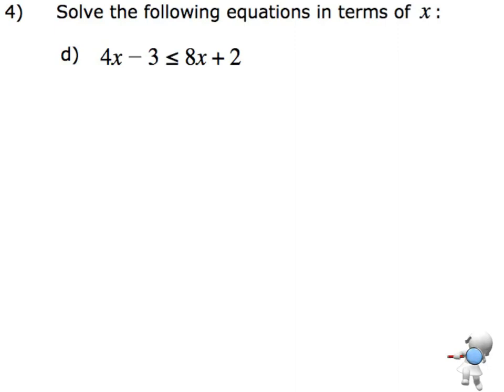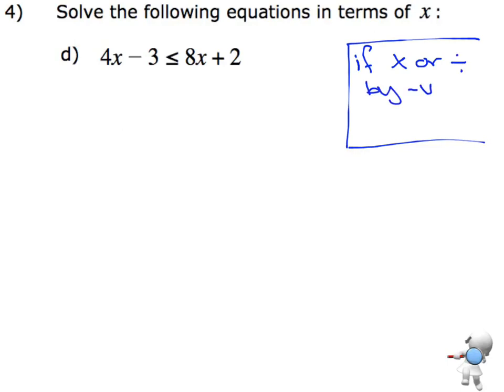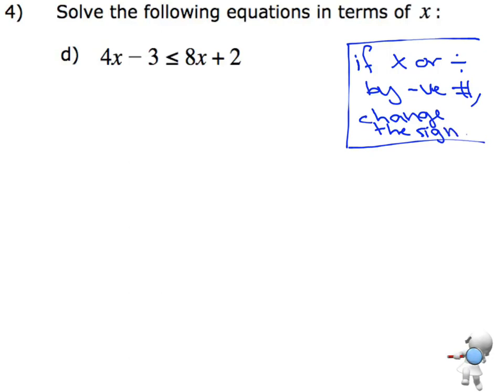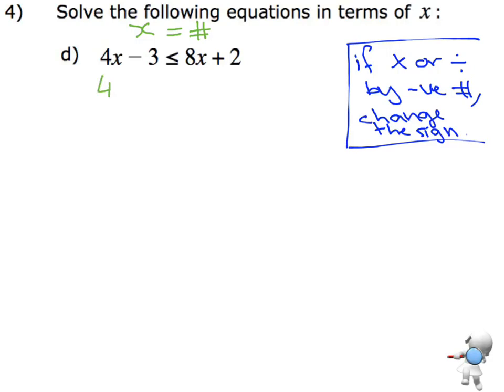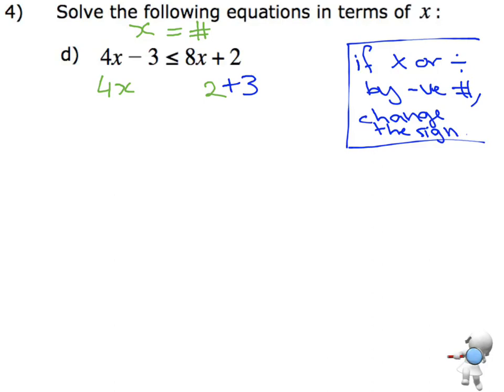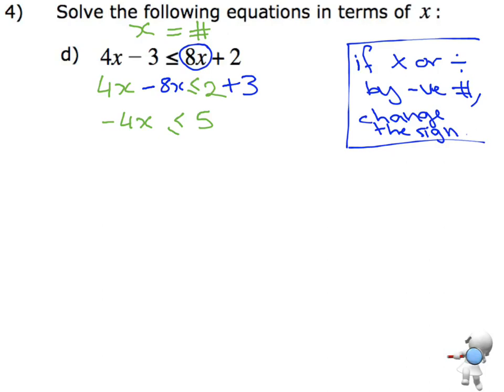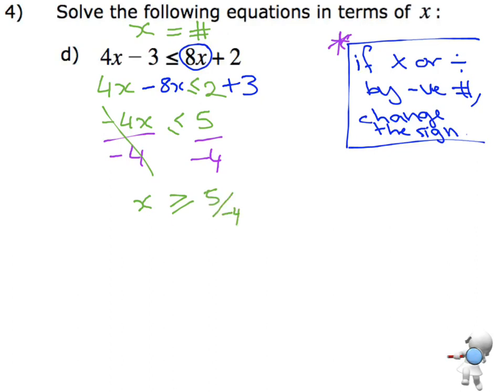algebra skills test question 4 (d)